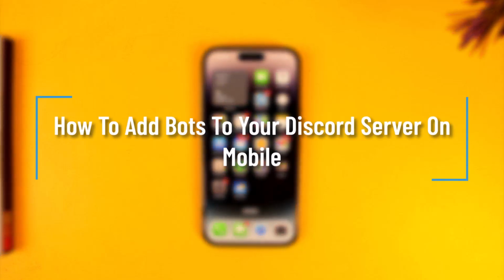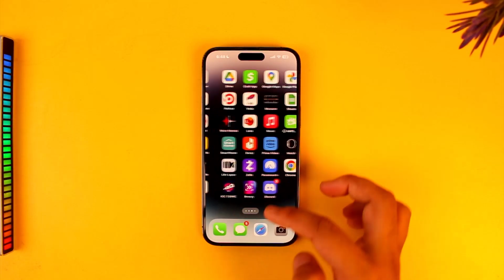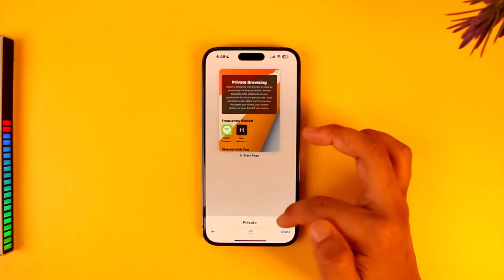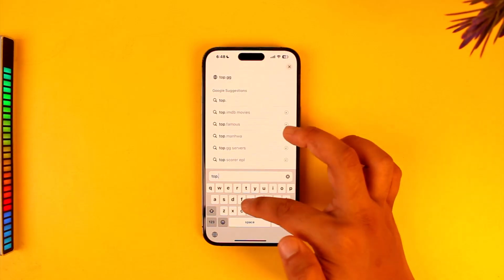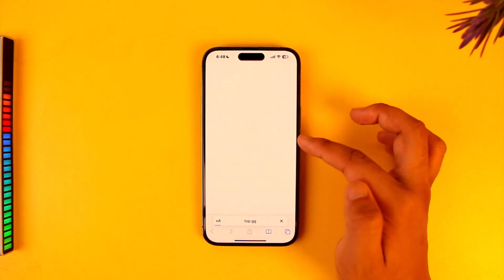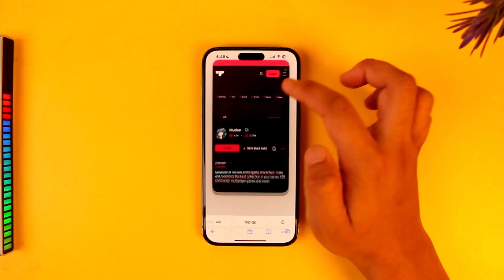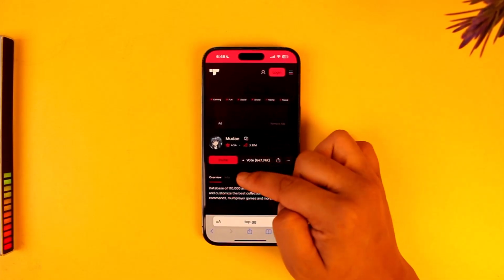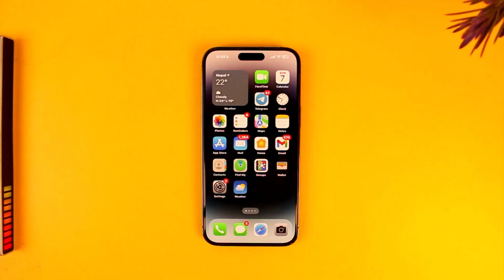How To Add Bots To Your Discord Server On Mobile !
This video demonstrates how to add bots to your Discord server using the website top.gg. It emphasizes that this process must be done through a web browser, regardless of whether you're using a mobile device or a laptop. The tutorial guides you through searching for the desired bot, logging into your Discord account, and inviting the bot to your server.

Chapters:
0:00 Introduction
0:12 Accessing top.gg
0:24 Searching for Bots
0:33 Inviting Bot to Your Server
0:54 Conclusion